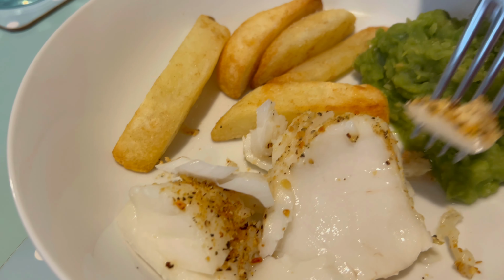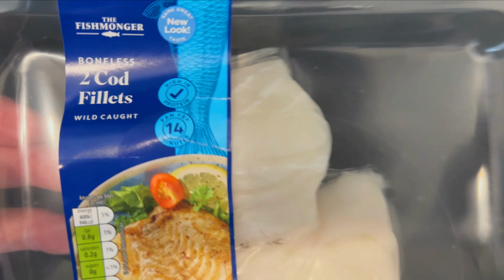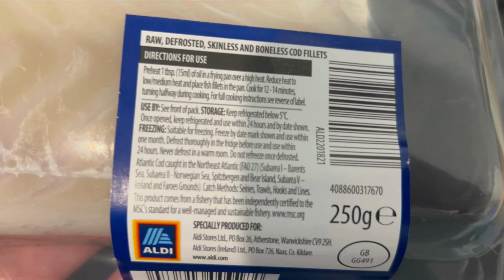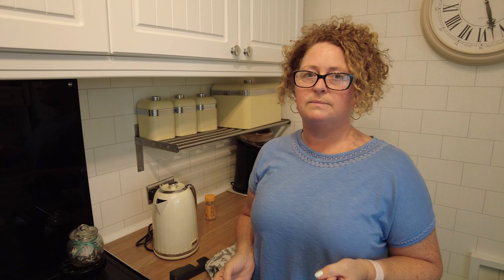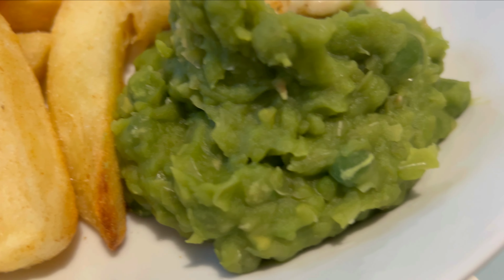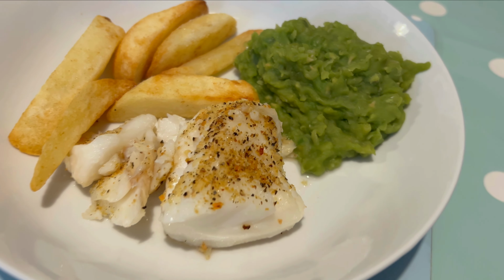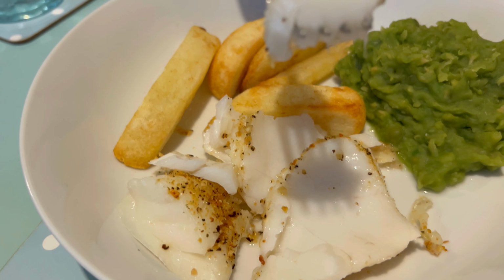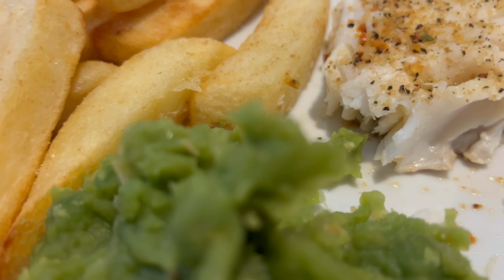Cod Fillets Mushy Peas and Thick Cut Chips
Welcome to our channel, we are Tracy & Colin The Foodies and we love to review food and at the same time entertain people and bring a bit of laughter and joy to everyone who watches our channel.

The food lovers dream that's The Foodies.

"Foodies" is a term used to describe individuals who have a passionate and enthusiastic interest in food. These individuals aren't just casual eaters; they consider food an art form and a way of life. Foodies are not only interested in the act of eating but also in exploring, appreciating, and critiquing different types of cuisine, cooking techniques, and food culture.

Characteristics of Foodies:

Adventurous Eaters: Foodies are open to trying new and diverse foods, even if they might be considered exotic or unfamiliar to others. They enjoy exploring various flavors, textures, and culinary experiences.

Appreciation for Quality: Foodies appreciate high-quality ingredients and often seek out restaurants, cafes, and markets that prioritize fresh, locally-sourced, and sustainable produce.

Culinary Knowledge: Foodies tend to possess significant knowledge about cooking techniques, ingredients, and food preparation methods. They might also follow food blogs, watch cooking shows, or read food-related books and magazines to deepen their understanding.

Restaurant Connoisseurs: Foodies are known for their love of dining out and often have a list of must-visit restaurants and eateries. They may also share their dining experiences and recommendations with friends and fellow food enthusiasts.

Social Media Presence: Many foodies share their culinary experiences on social media platforms like Instagram, Facebook, and food-related blogs. They often take photos of their meals and dishes to showcase the artistry of the food.

Participating in Food Events: Foodies enjoy attending food festivals, cooking classes, and other culinary events that allow them to indulge in their passion and connect with like-minded individuals.

Home Cooking Enthusiasts: Foodies not only appreciate restaurant cuisine but also enjoy cooking at home. They experiment with recipes, try different cooking styles, and take pride in preparing delicious and visually appealing dishes.

Food Critics: Foodies may develop a discerning palate and be capable of critiquing the taste, presentation, and overall experience of the food they eat. They often share their opinions and recommendations with others.

Cultural Appreciation: Foodies have a deep respect for food culture from around the world. They appreciate the diversity of culinary traditions and enjoy exploring cuisines from different regions and countries.

Food as an Experience: For foodies, eating is not just about satisfying hunger; it's an experience to be savored, shared, and celebrated.

Overall, foodies play an essential role in promoting and supporting culinary creativity and innovation while embracing the cultural significance of food in our lives.